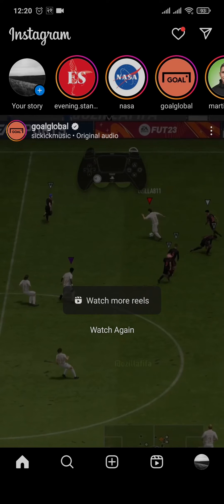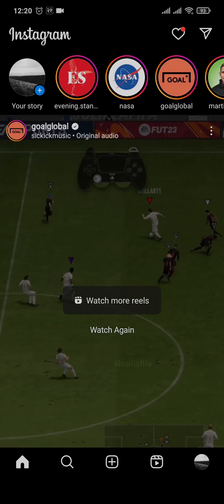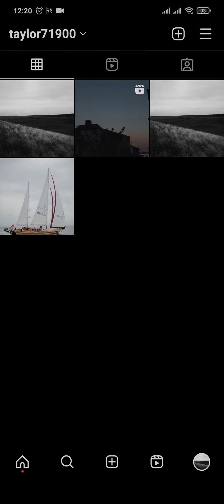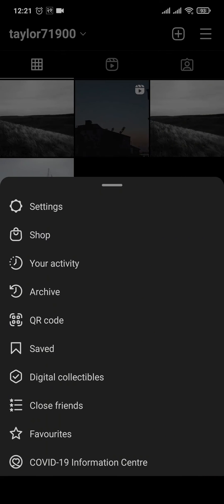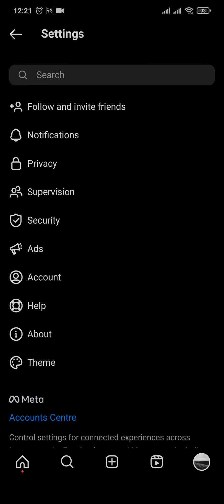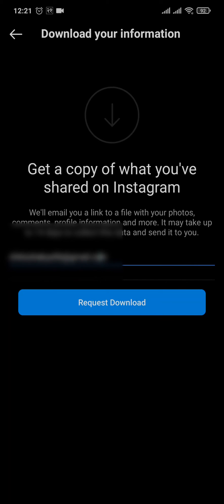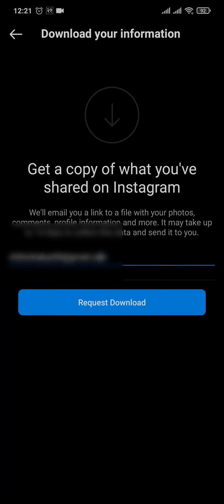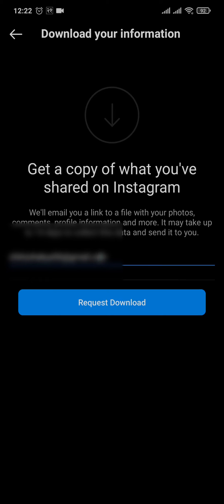How To Recover Deleted Messages On Instagram (2023)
This video walks you through the step by step process of how to recover deleted chats on instagram in iphone and android phone. Watch the video till the end and learn the steps in detail.